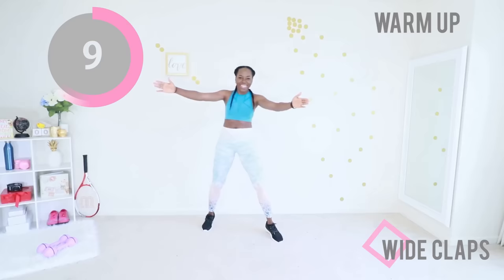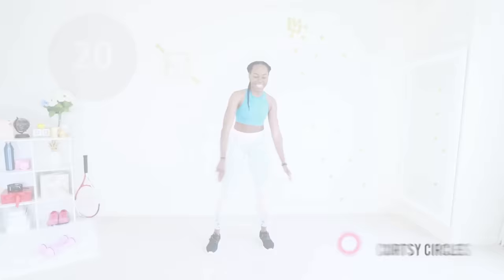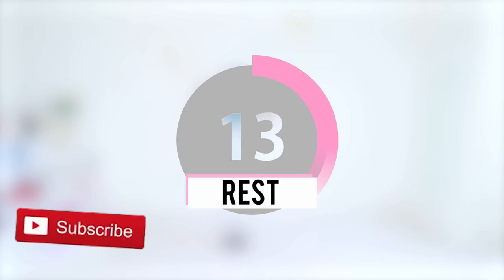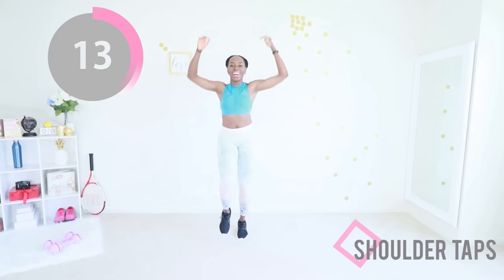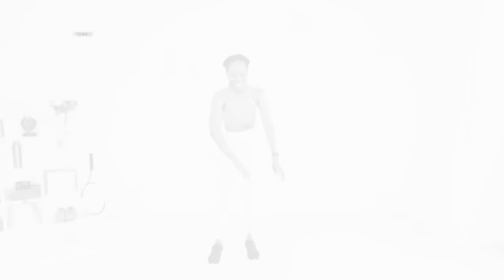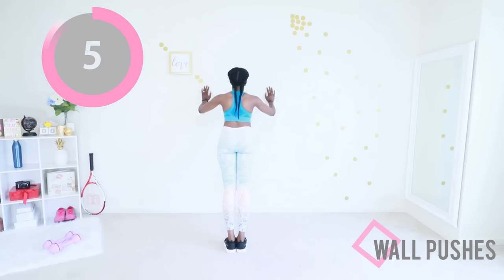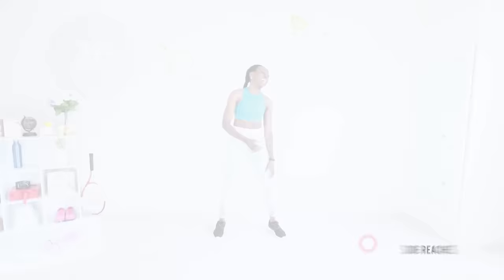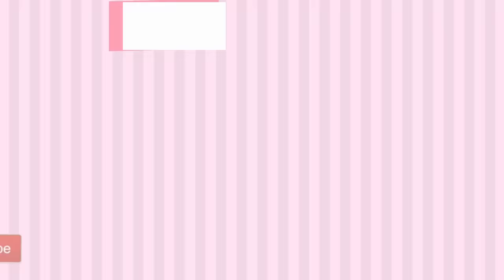10 MIN BREAST REDUCTION EXERCISES | Get Rid of Chest Fat & Armpit Fat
The BEST breast reduction workout for women! Large breasts make some workouts impossible. These chest exercises to reduce breast size and armpit fat is exactly what you've been looking for! So,
(1) S U B S C R I B E 😄
(2) Continue to eat healthy
(3) Combine this routine with cardio (sorry, can't escape)
(4) Stay focused
(5) S U B S C R I B E 😄

Most people can do this workout 4 times a week with no problems but check with your doctor if you have concerns or pre-existing medical conditions.

Then watch your breasts and armpit fat reduce in size with the help of this workout! Keep in mind that results will vary based on your natural genetics and your body's predisposition of where to store fat. Don't let this discourage you because, for some plus size women, exercise can be a great alternative to breast reduction surgery. So just do your best and keep track of your results.

💞Fitness Tracker
💞Exercise Mat

😃ABOUT KOBOKO
My name is Kola. I am a Certified Personal Trainer (CPT) trained by the American Council on Exercise and Stanford University.

I love sharing fitness vlogs with the BEST at home workouts for women. My intention is to help you get your best body ever!

Anyway, on this fitness channel, you'll find mainly workouts. All the workouts are fast and easy workouts. They will help you with weight loss, flatter abs, strength, etc! I may also do reviews of fitness products so comment on my Instagram and let me know what you want me to review for you!

💦 WARM UP & COOL DOWN VIDEOS

OTHER INSPIRING WOMEN ON YOUTUBE
Sherrie Silver, Anowa Adjah, Jenell Stewart, Danielle Peazer, Afrifitness, AJ Odudu, Mfon Ekpo, sisi yemmie, Black fitness, Scola Dondo, Fitness Blender, Fitness, Blender, aucurlsnaturelle, Shirley Eniang, Patricia Bright, and many other fit and fierce women doing great things!